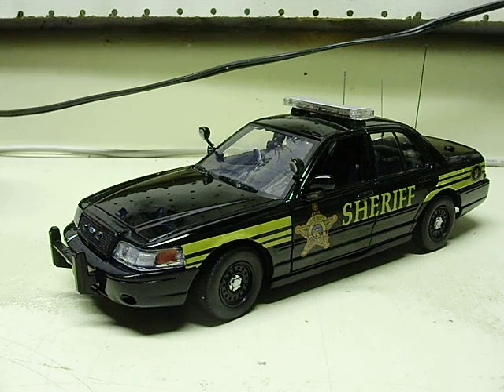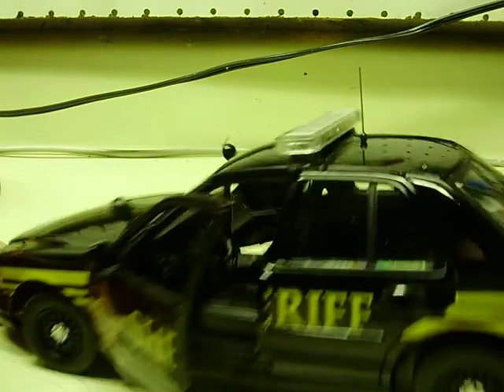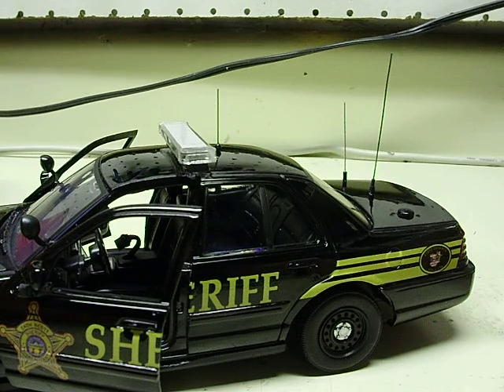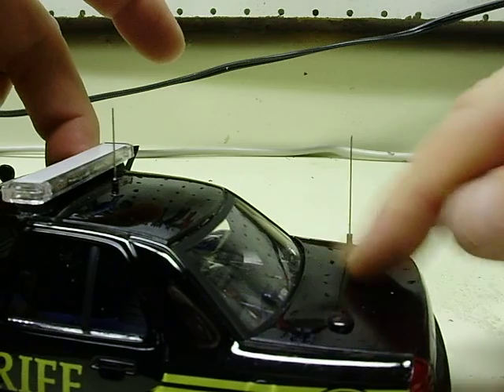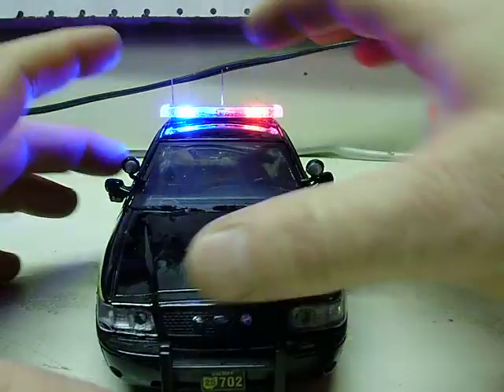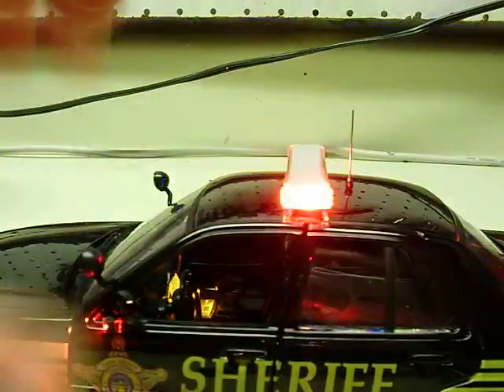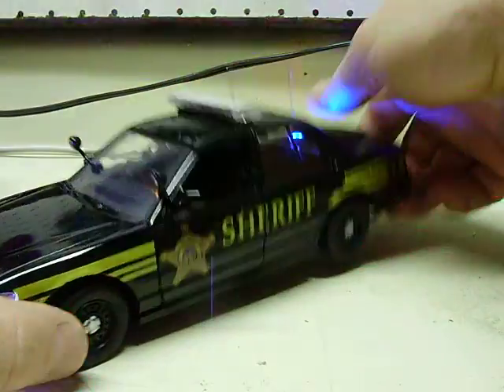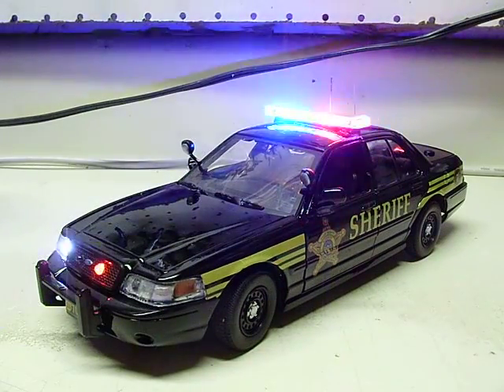Jonathan's custom FRANKLIN COUNTY SHERIFF Crown Vic w/ working lights & siren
MotorMax 1:24 scale Ford Crown Victoria Police Interceptor decaled as a Franklin County Sheriff's Department unit in Ohio.  On this one the customer wanted headlight and tail light strobes, grille and rear deck strobes, side mirror strobes and a red and blue strobe lightbar.  I also added my decals to the MDT and an interior worklight.  The siren is the same 4 tone kit that most builders use.